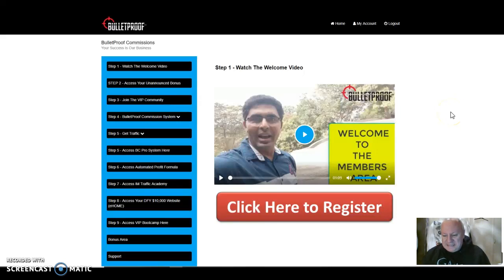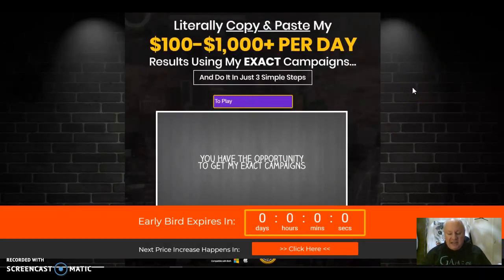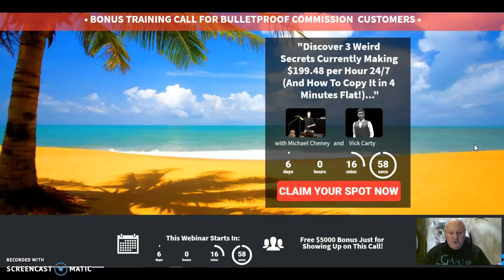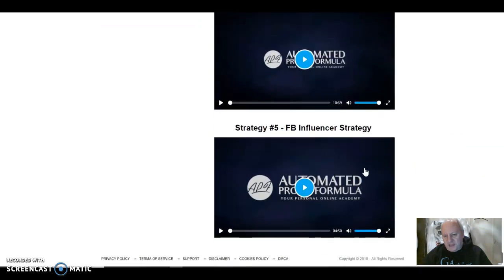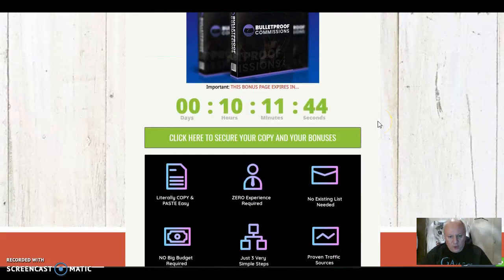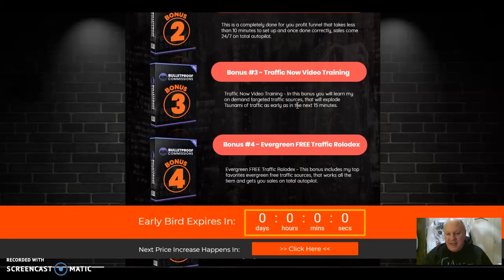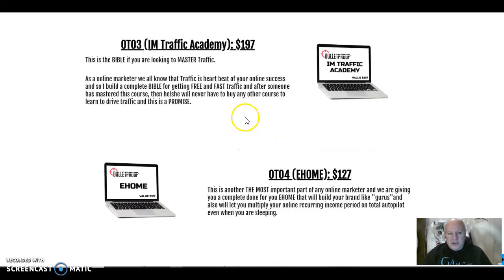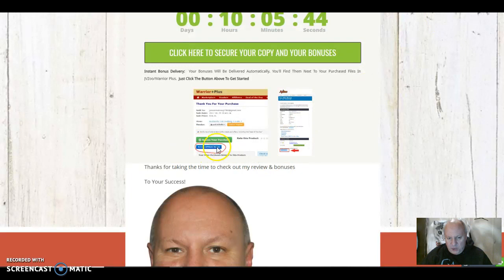Bulletproof Commissions Review - Plus EXCLUSIVE Bonuses - (Bulletproof Commissions)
Review of Bulletproof Commissions by Dawud Islam of the Elite Tigers Group. This is an amazing product for under $10, with Vick Carty taking you through in an over-the-shoulder fashion the exact steps that he uses on a daily basis to make 3-4 figure affiliate commissions on Warrior Plus and JV Zoo. There is loads of value for the price with this product, with a lot of bonus extras including really strong traffic generaton training, free webinars and optional additional high end coaching. All in all this is an absolute bargain for the money which is why we are giving it an Elite Tigers Group rating of 4.5-5 /5.